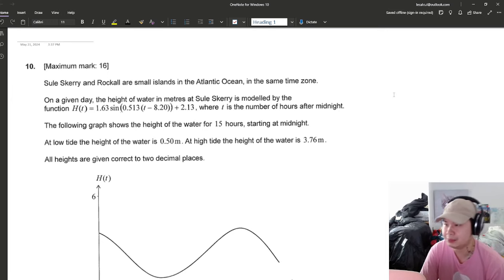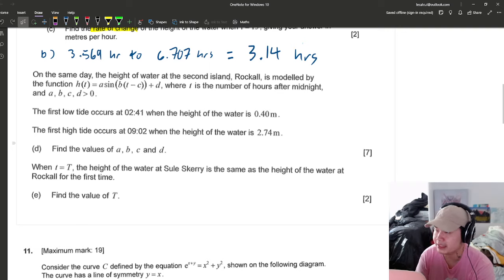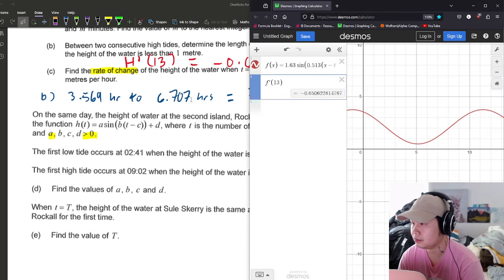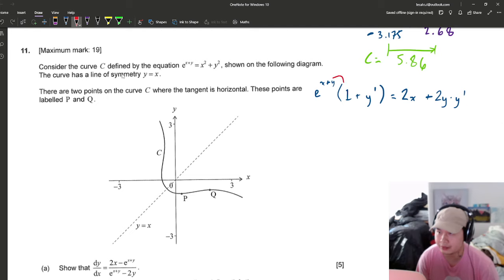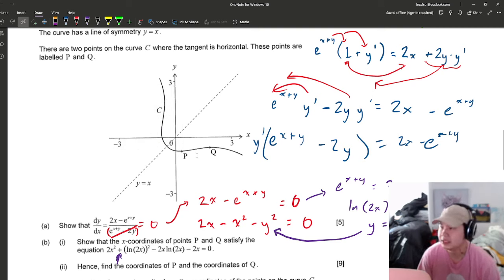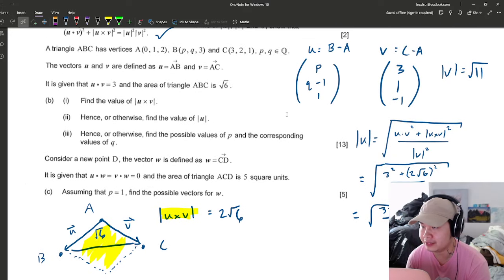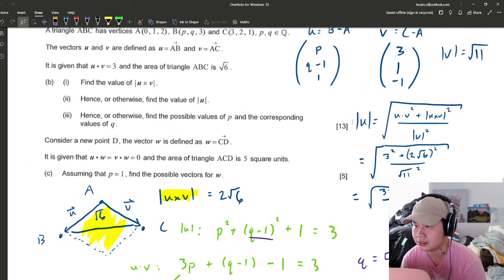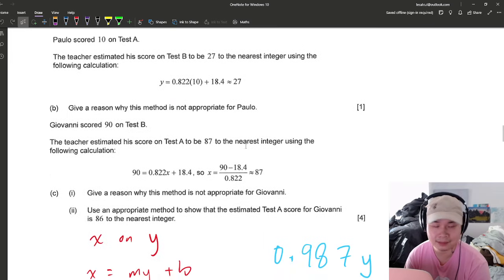IB Math AA HL M24 Paper 2 TZC Long Answer: SL harder than HL kek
Whoops I forgot to include the negative version of vector w for the last question!